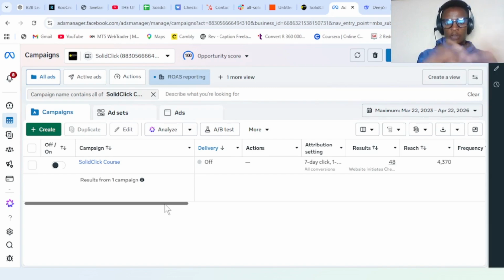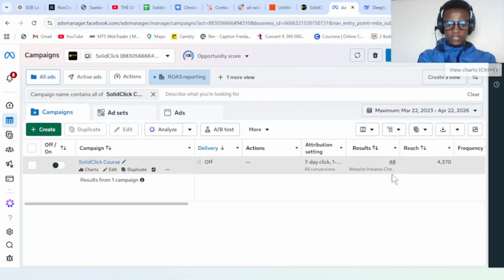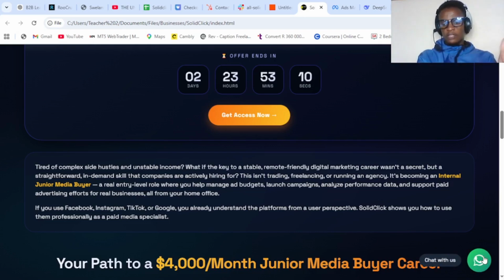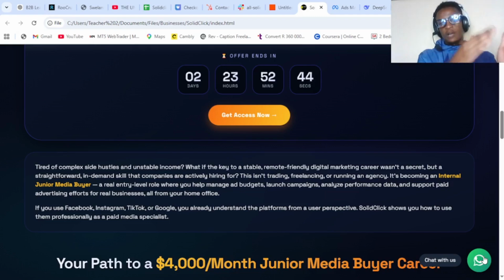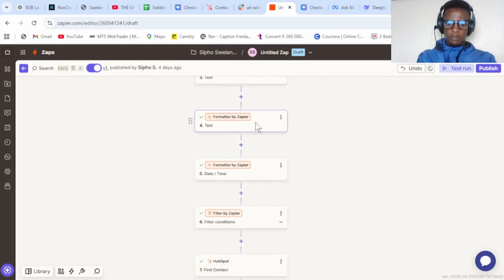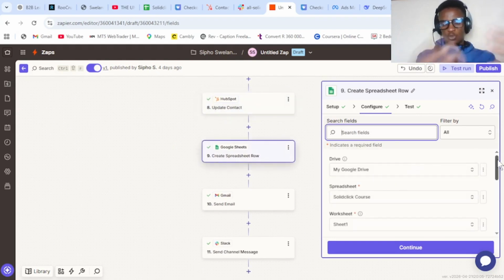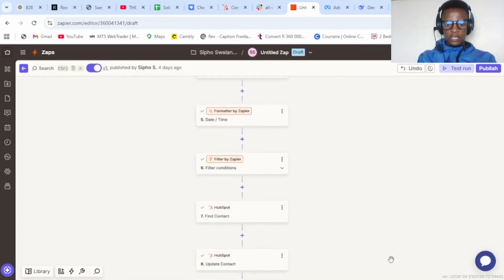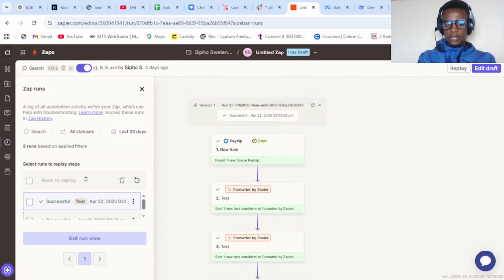WORKFLOW AUTOMATION ZAPIER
Struggling with manual sales tasks? So was I. In this video, I'm sharing my personal automation journey—showing you the exact AI-powered Zapier system I built to run my sales pipeline on autopilot. Watch as my process automatically captures a sale, updates my spreadsheet and HubSpot, and sends personalized emails, giving me hours of my week back. Let me show you how you can do it too.